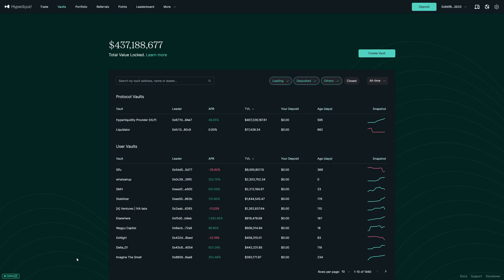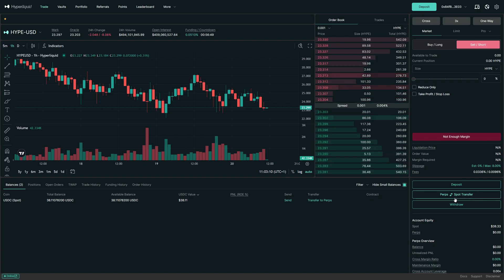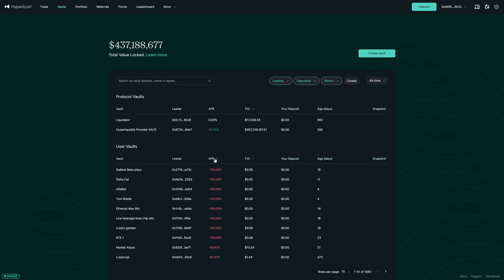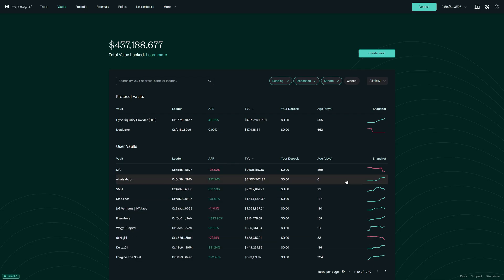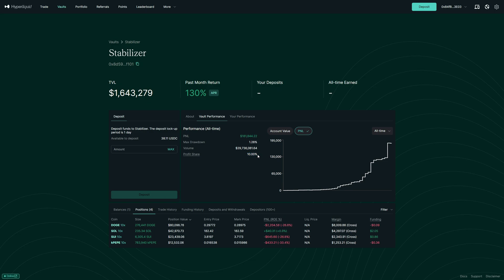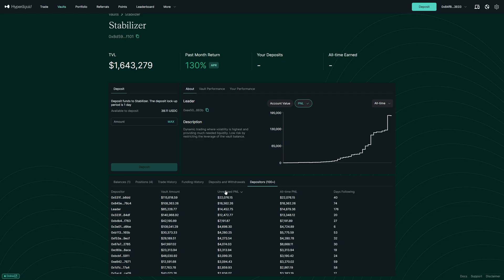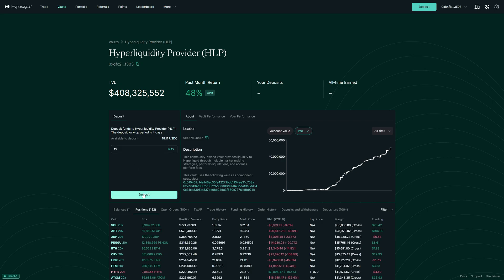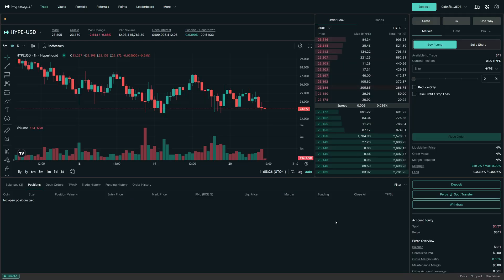How to Copy Trade on Hyperliquid (Vaults Tutorial on Hyperliquid)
Sign Up on Hyperliquid and get a 4% Fee Discount
app.hyperliquid.xyz/join/CVBONUS

In our official Hyperliquid Vault tutorial, you will learn how to copy trade on Hyperliquid. You can use the Vault functionality on Hyperliquid to copy other traders on the Hyperliquid crypto exchange.

Hyperliquid is the most popular decentralized crypto exchange. HYPE is the official cryptocurrency token of the Hyperliquid DEX. Hyperliquid had a massive airdrop for their users, airdropping over $5 billion worth oh Hyperliquid Tokens ($HYPE)